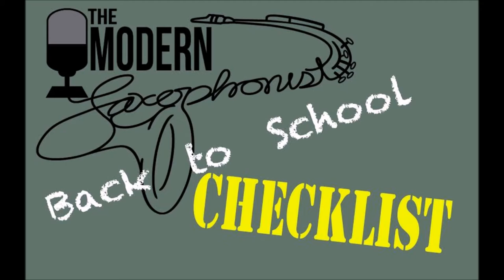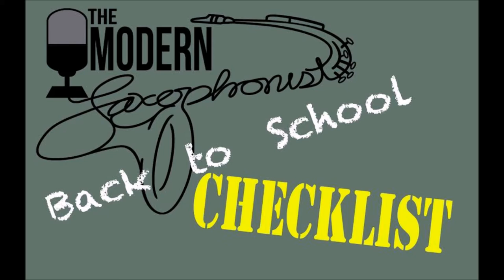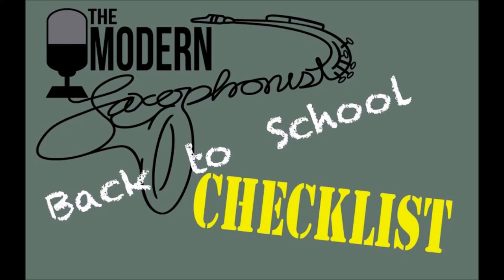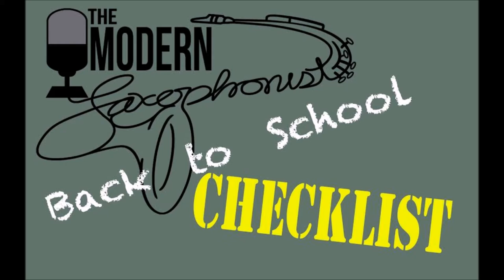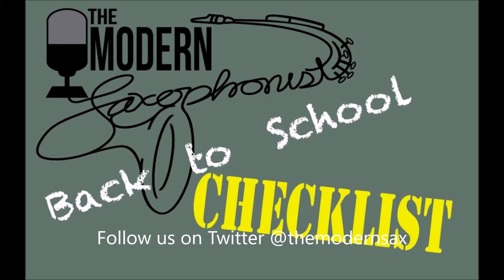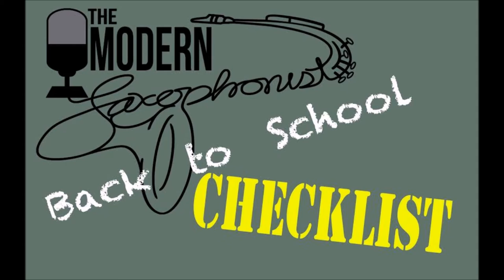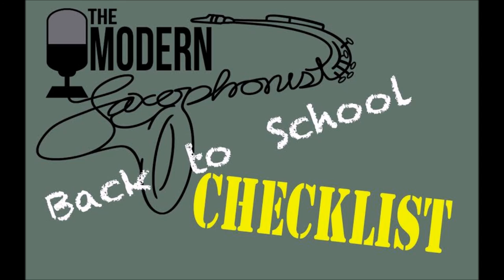The Modern Saxophonist Podcast's back to school checklist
Mark and Eric go over an invaluable checklist that is a recipe for success on your upcoming school year.